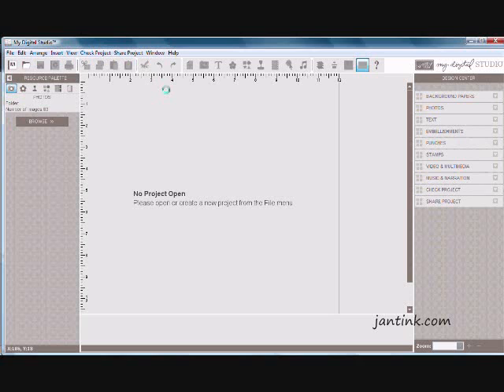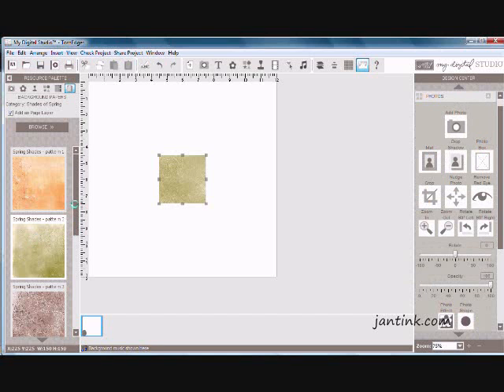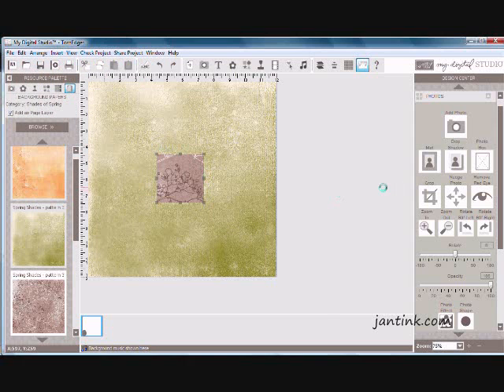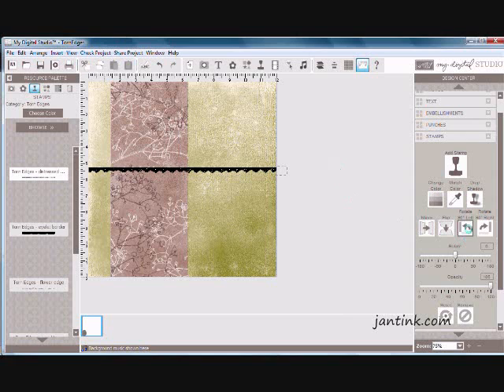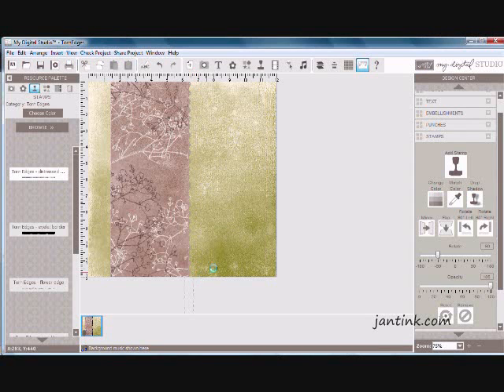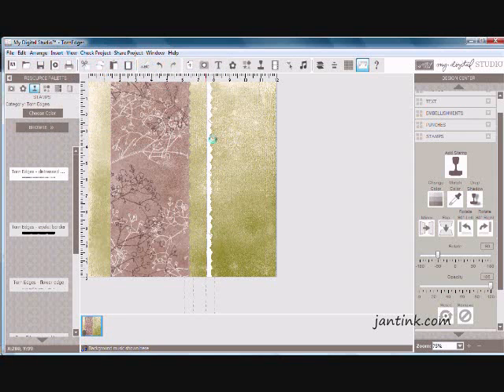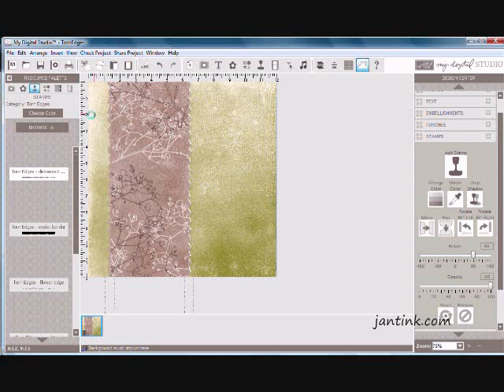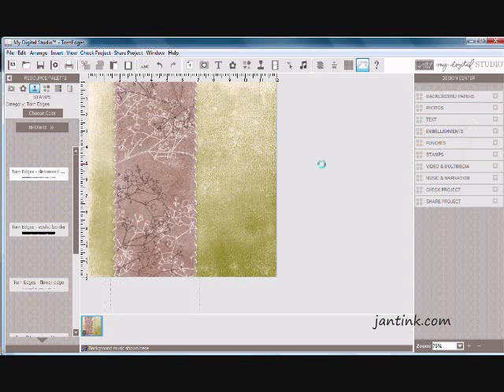Torn Edges in My Digital Studio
Join Jan Tinklenberg, Independent Stampin' Up! demonstrator, as she demonstrates how to add a torn edge to a page layer in My Digital Studio, Stampin' Up!'s digital papercrafting software.